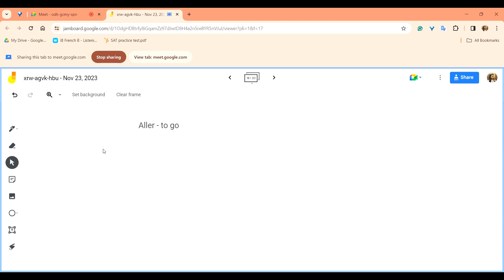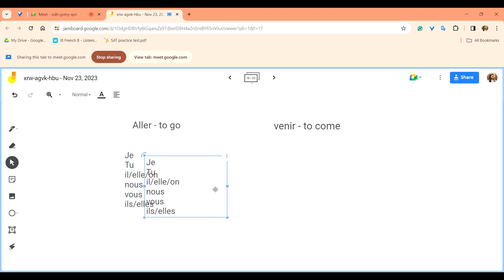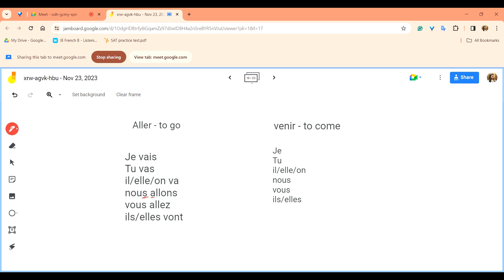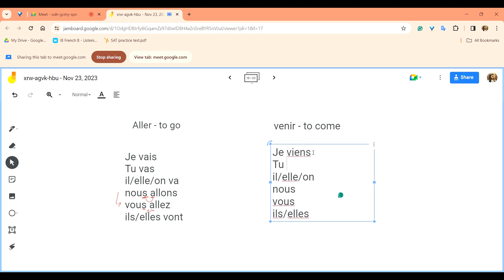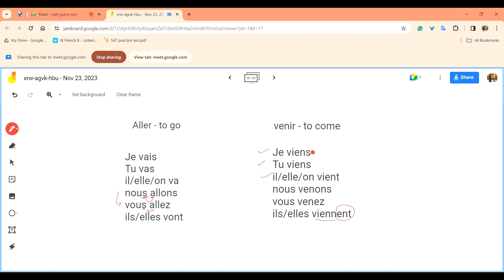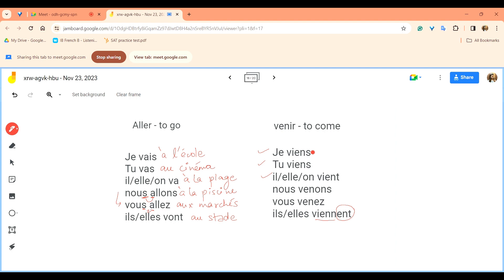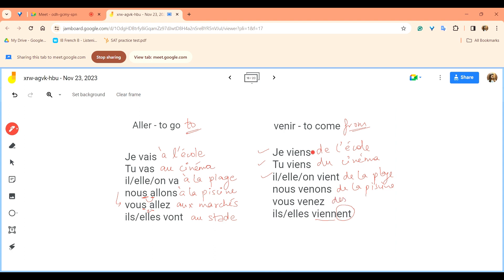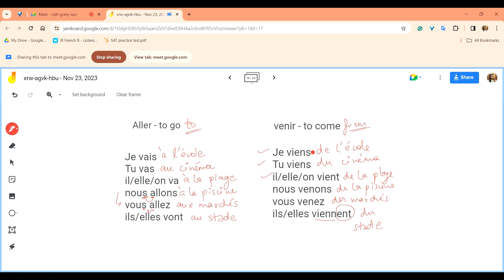How to use Aller to go and Venir to come with examples